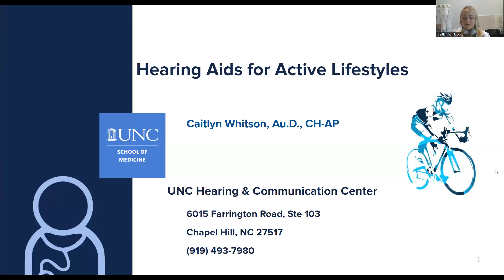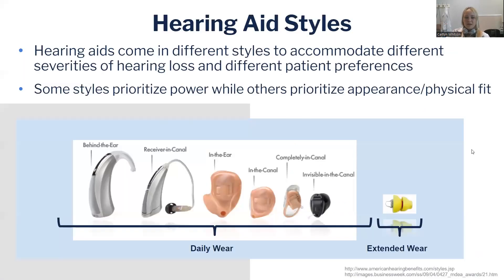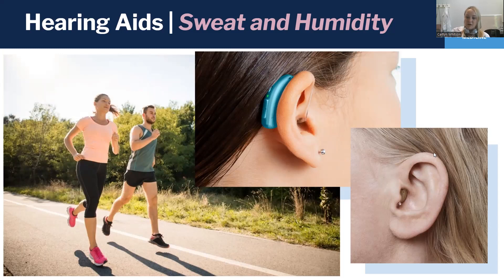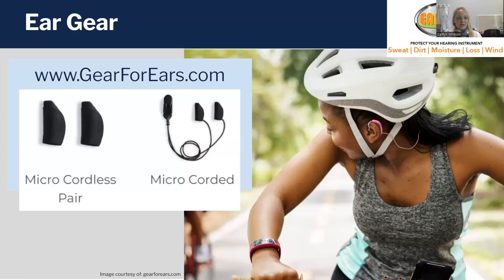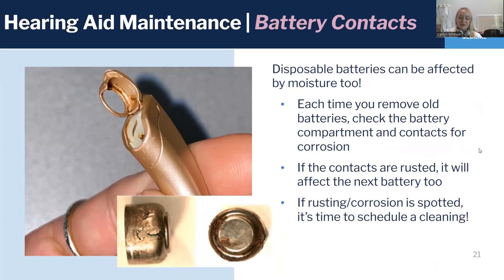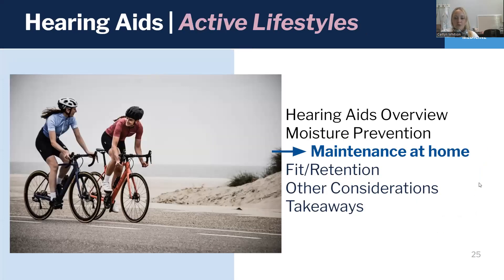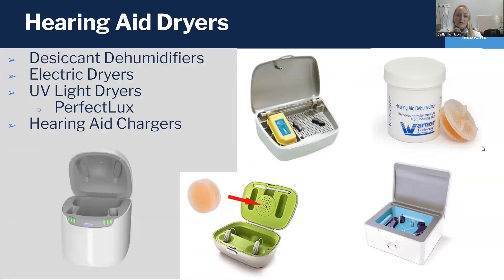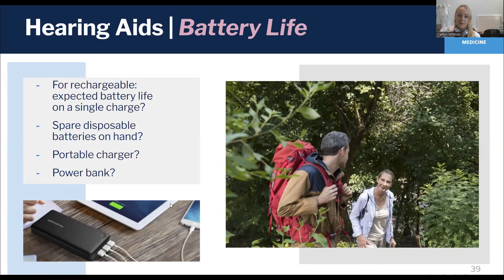Hearing Aid Considerations for Active Lifestyles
UNC Doctor of Audiology, Caitlyn Whitson, discusses how to best choose, wear, and maintain your hearing devices during outdoor and physical activity. Sweat and moisture often cause premature damage to electronic devices and this is especially true for hearing aids which "live" on the ears for 8-12 hours/day. In this video, Dr. Whitson discusses which styles and brands are best for physical activity, and options for improving retention for hearing devices.